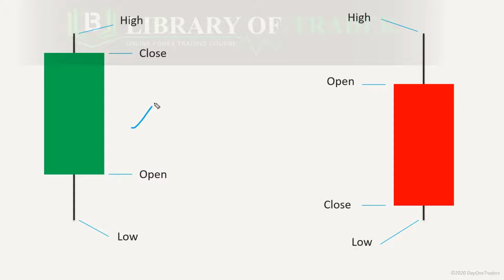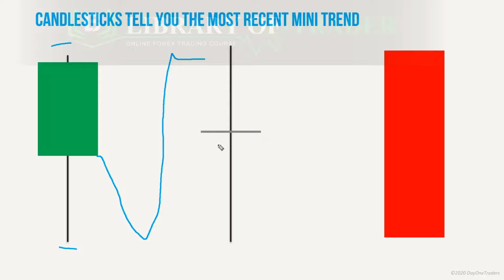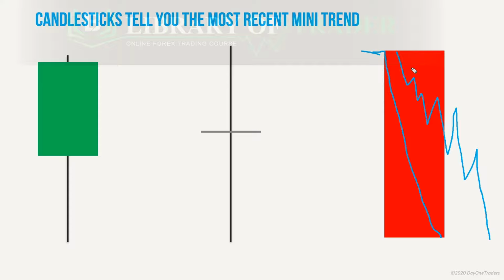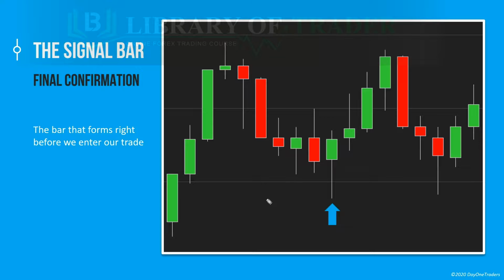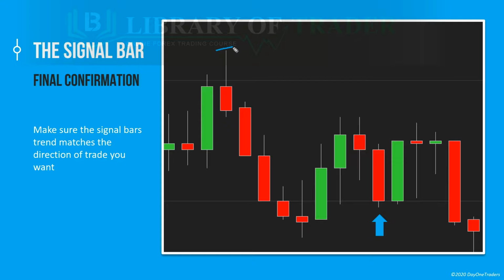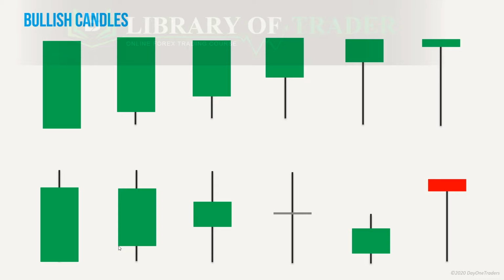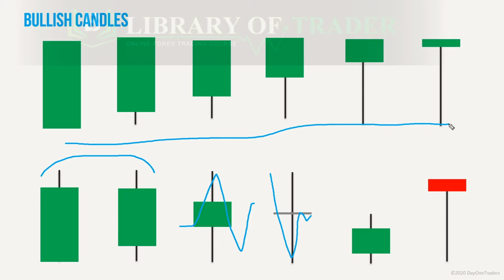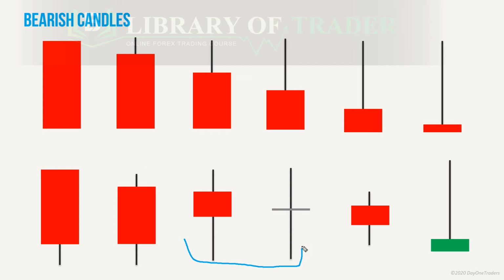9 octobre 2022